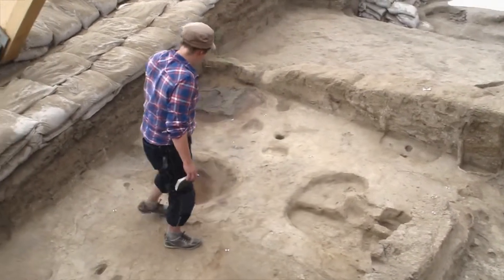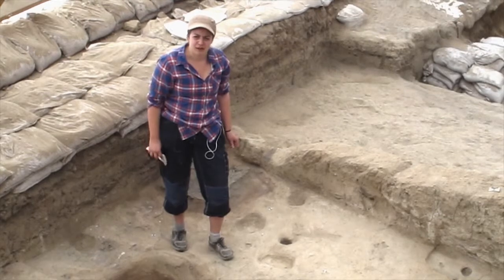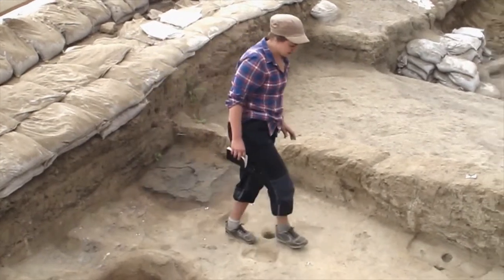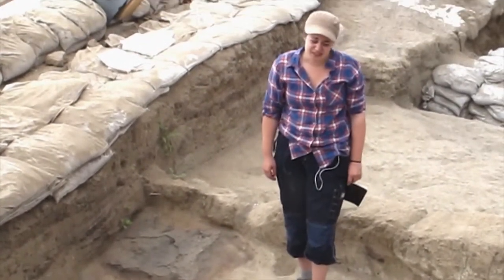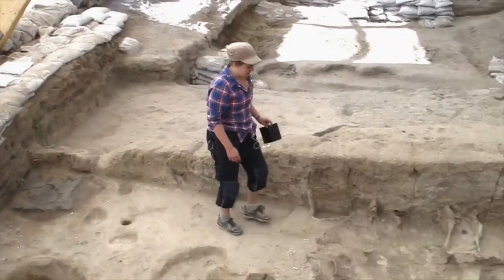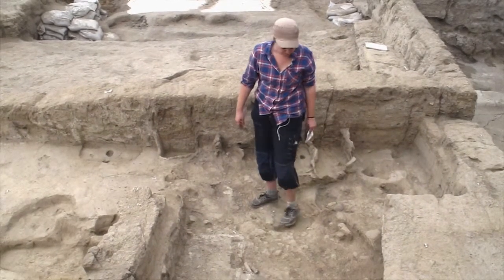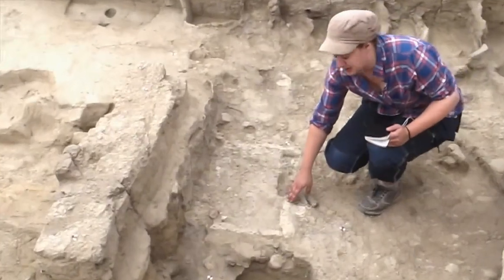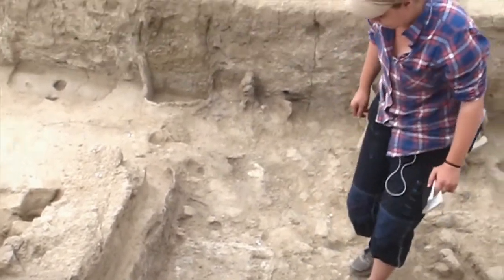Building 102 - Season End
Stella Macheridis talks about the excavation of Building 102 in the North excavation area at Çatalhöyük.